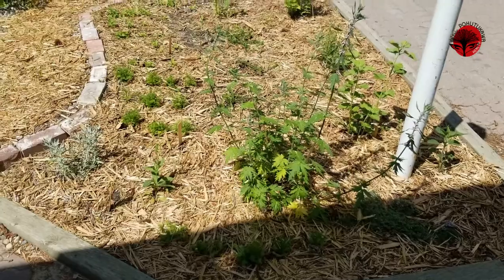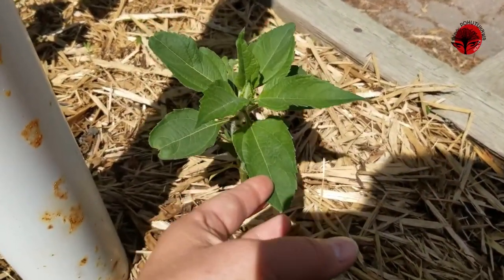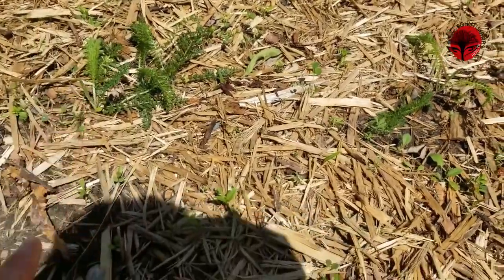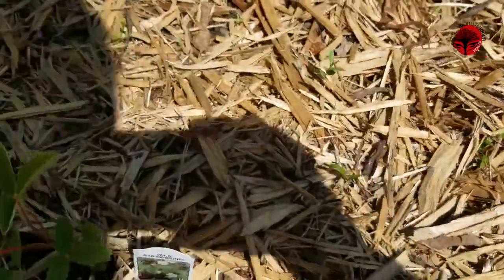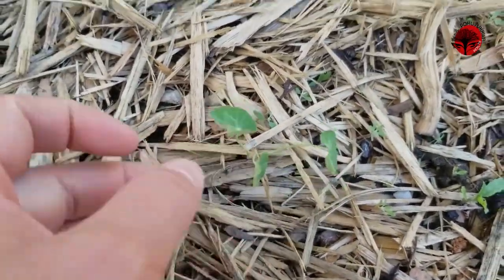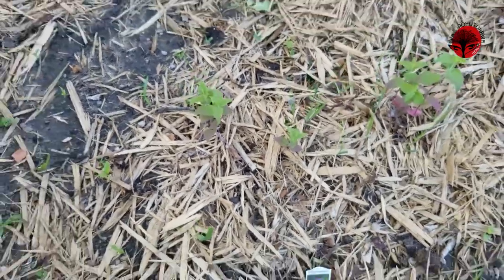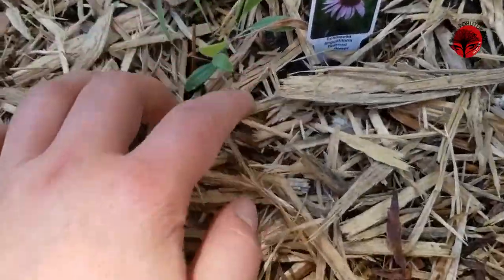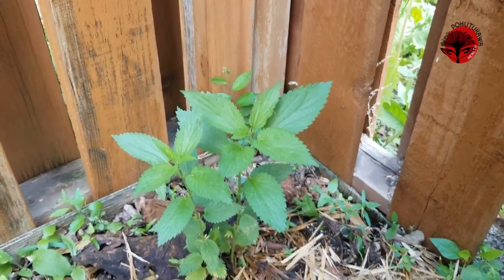Herb Garden Tour l Medicinal Plants to Grow at Home l Summer Herb Garden l Wildflower Cottage Garden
I'm Emily - a Medical Herbalist with over a decade of experience, and I want you to learn all about the medicinal plants that are all around you.

Guys - stuff is growing!

Come check out the progress and new additions to my medicinal garden in my front yard urban lot in Saskatchewan, Canada.

Plant list for the garden currently:
1. Motherwort - Leonurus cardiaca
2. Creeping thyme
3. Jerusalem artichoke/Sunchoke - Helianthus tuberosus
4. Chamomile - Matricaria chamomilla/M. recutita
5. Arnica - not sure what species sorry
6. Sage - Artemisia ludoviciano
7. Yarrow - Achillea millefolium
8. Lemonbalm - Melissa officinalis
9. Catnip - Nepeta cataria
10. Peppermint - Mentha x piperita
11. Wild strawberries
12. St John's Wort - Hypericum perforatum
13. Sorrel
14. Wild/Walking onion
15. Nasturtium - Tropaeolum majus
16. Gumweed - Grindelia squarrosa
17. Daylillies
18. Wild bergamot/Bee balm - Monarda fistulosa
19. Violets - Viola odorata
20. Pineapple weed - Matricaria discoidea
21. Echinacea/Purple coneflower - Echinacea angustifolia
22. Valerian - Valeriana officinalis
23. Bees friend - Phacelia tanacetifolia
24. Hyssop - Hyssopus officinalis
25. Marshmallow - Althaea officinalis
26. Nettle - Urtica dioica

Herbal medicine is medicine for the people!  On this channel I'm hoping to inspire and educate you abou the amazing world of herbs - how to find them, identify them, and use them safely, effectively, and sustainably.

My name is Emily and I'm a Medical Herbalist with over a decade of experience in the natural health world.  And I want you to see how easy and fun it can be to start using herbs with yourself and with your friends and family.

I also run IRL workshops and do one-on-one natural health consults (mostly via Zoom) so feel free to sing out if you want more support!

Happy herb hunting!